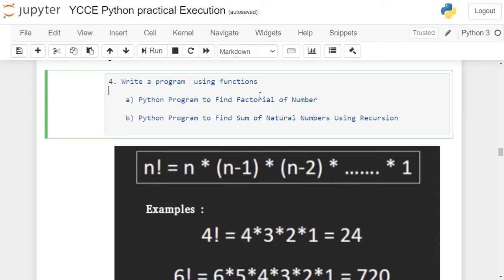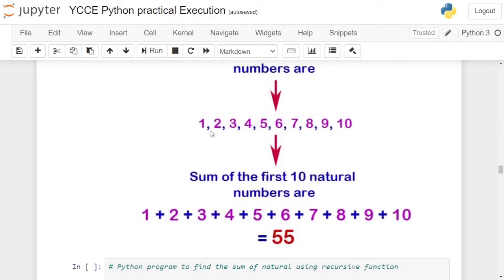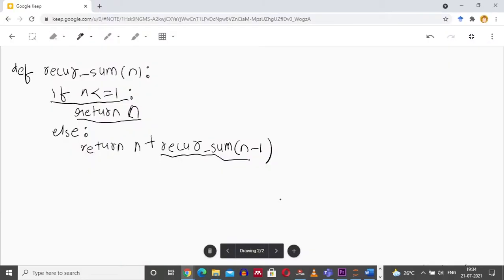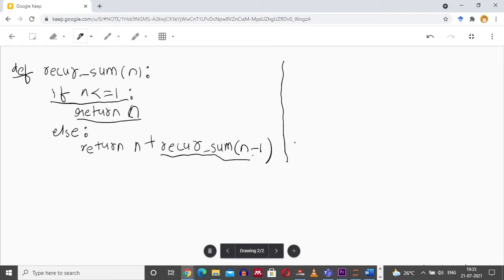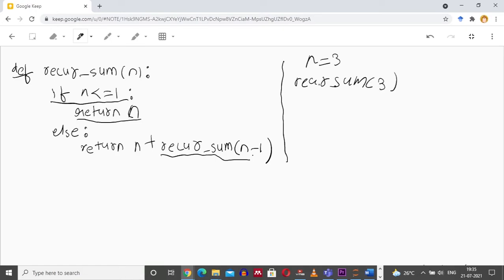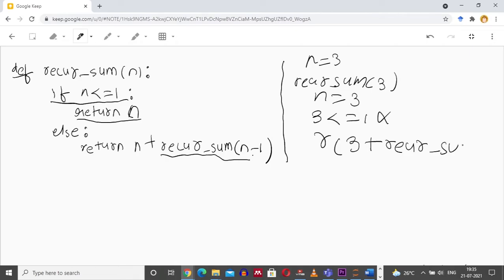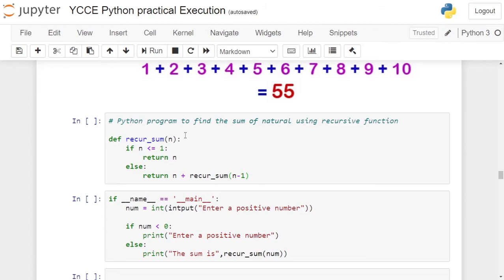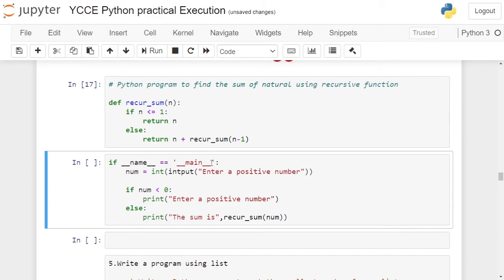Python Program to Find Sum of Natural Numbers Using Recursion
video contains a simple program to find sum of Natural Numbers using recursion.